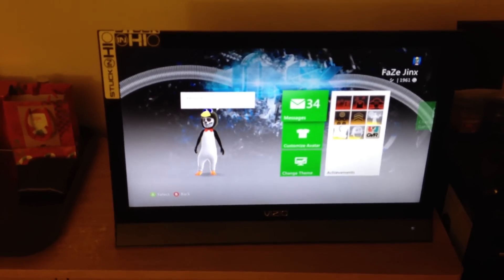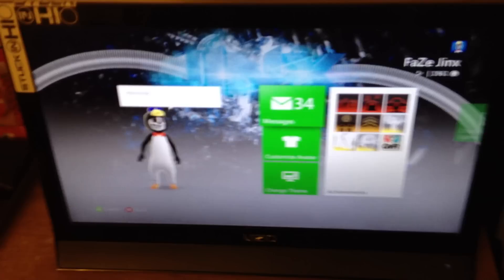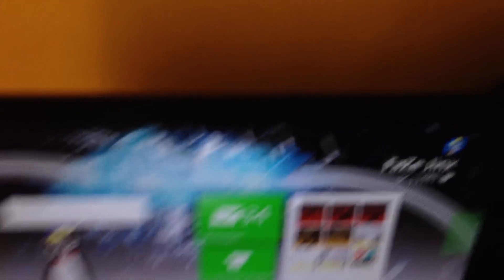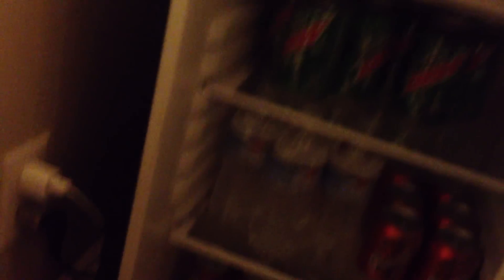FaZe Jinx | 60k Setup Video!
Thank you guys for 60k! Just an updated setup of my room and stuffs, like and favorite for 60k! Thanks!
Also gonna be holding the open lobby soon.